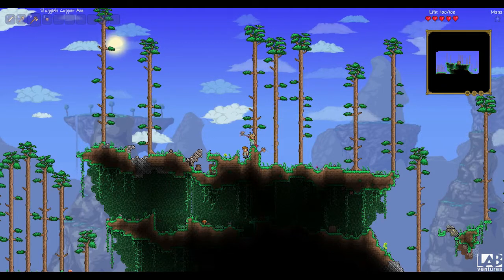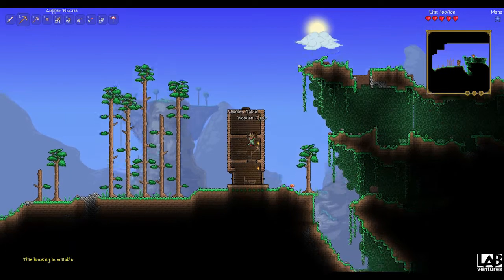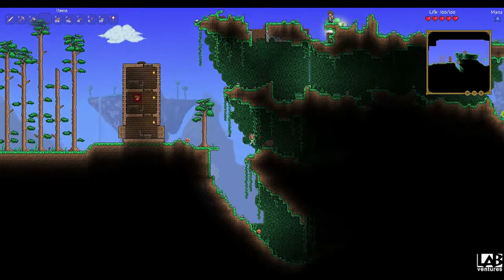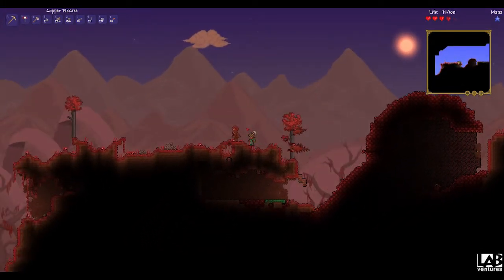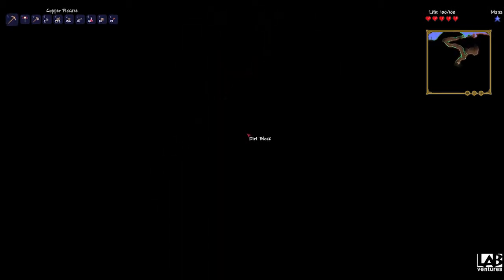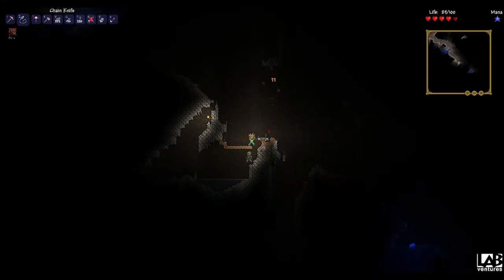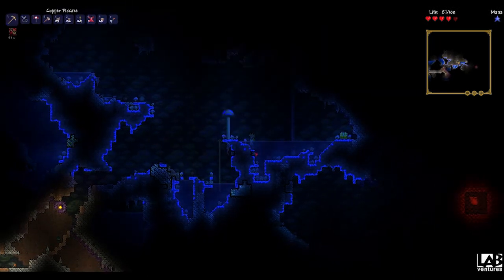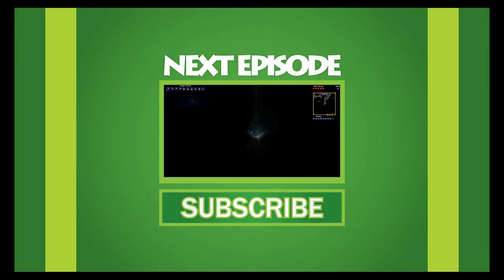Terraria Speedrun (LABventures): Episode 1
Join me as I fight my way through all of the bosses of Terraria as quickly as I can.